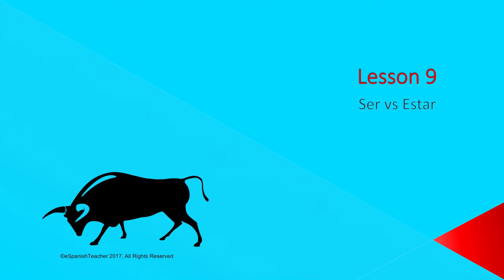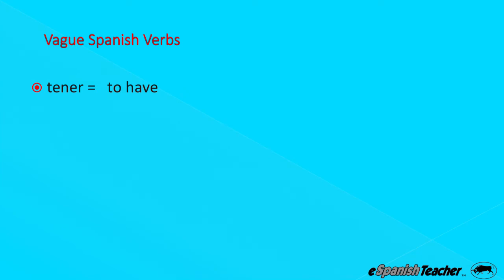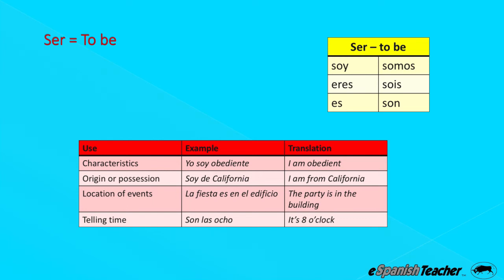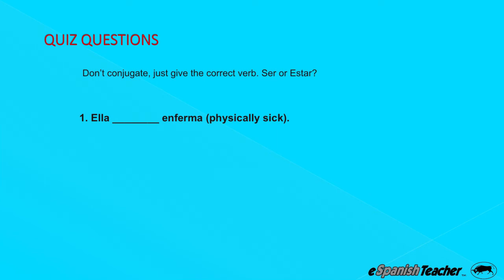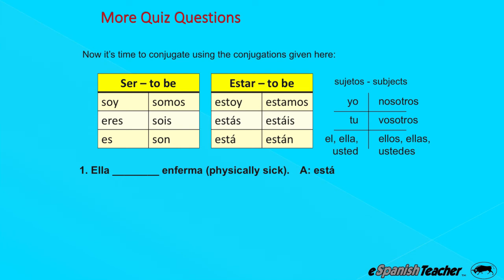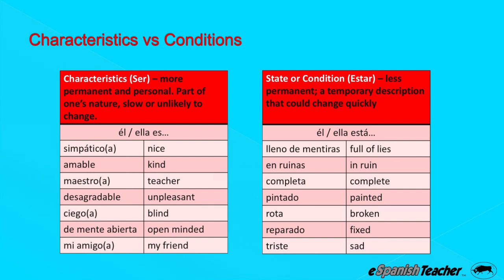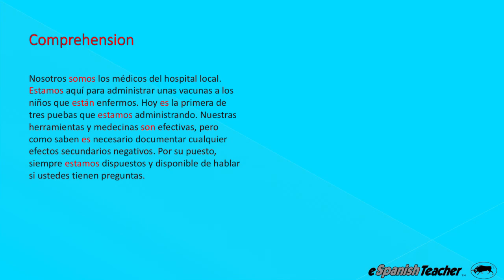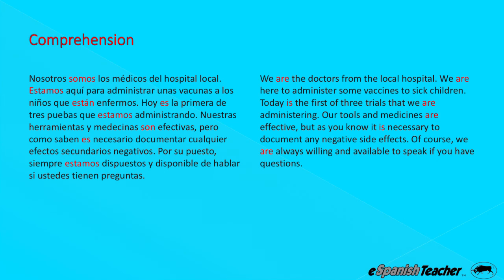Spanish Language Lesson 9: Ser vs Estar and when to use each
This is THE classic Spanish lesson, the most popular internet topic related to this beautiful language. Here in Lesson 9 I'll lay out the two most common verbs in the entire language, teaching you how to use them properly like a pro! Can it be confusing? Yes, but with my approach you will soon find yourself a master of "to be", "I am", "you are", and more!

Join me in this engaging journey to discover the difference between Ser and Estar.